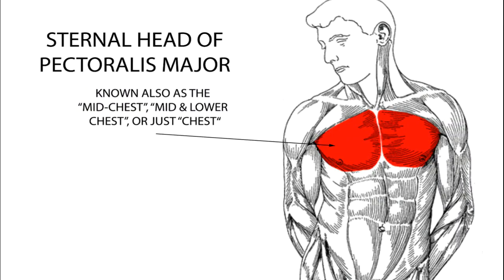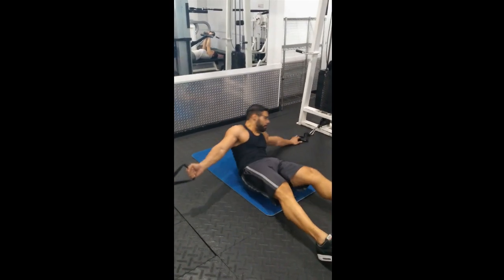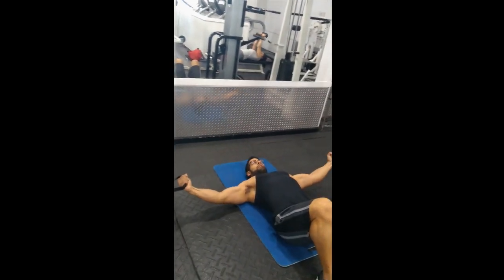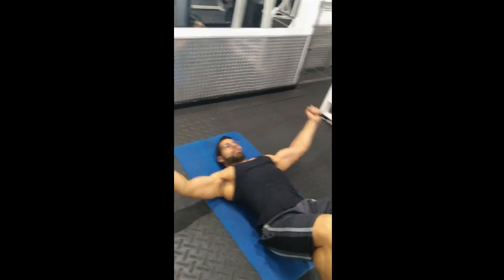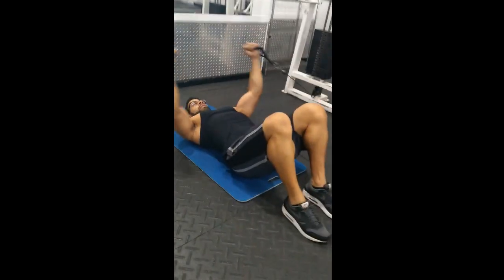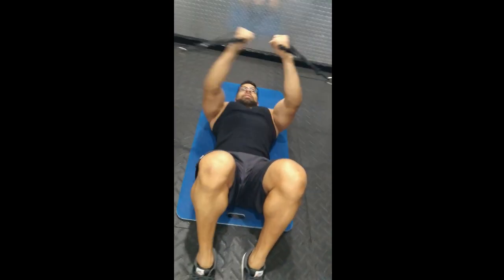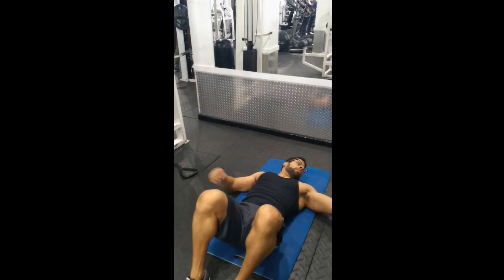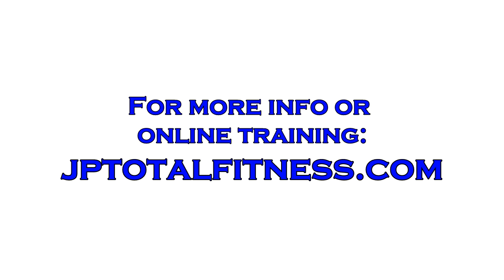LYING CABLE FLIES - A Quick Guide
Here is a brief and easy reference video to get started on lying cable flies.

This exercise will target your chest, as well as assistance from your anterior delts.

Download the JP Total Fitness app for it's exercise video library, free and premium workout routines, targeted 4 week programs, online training, and shopping for workout gear!